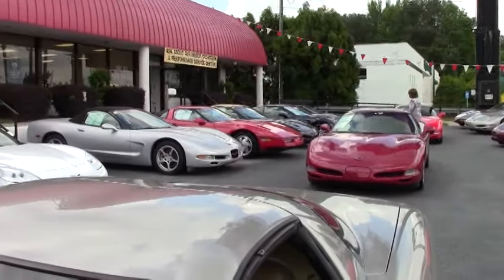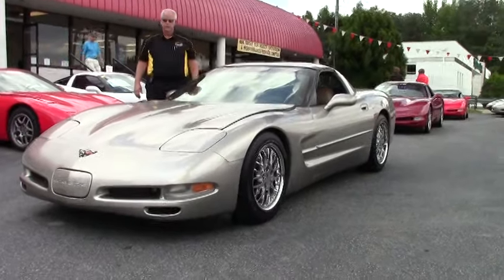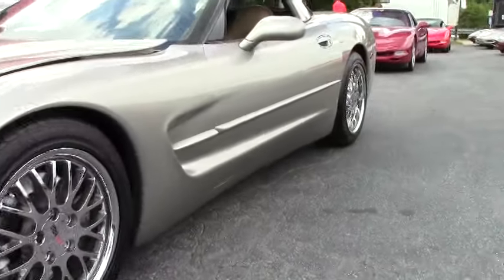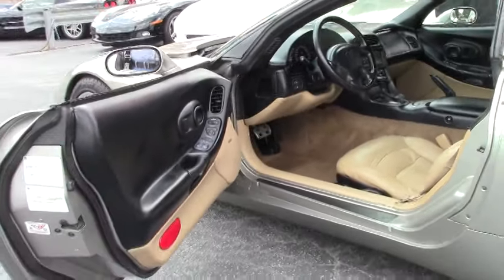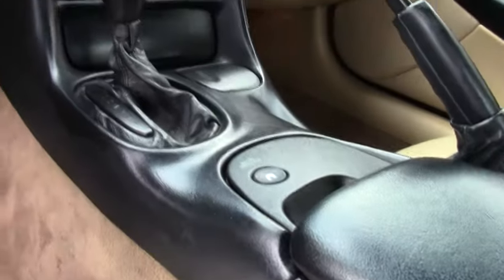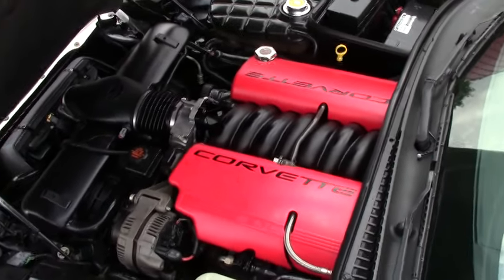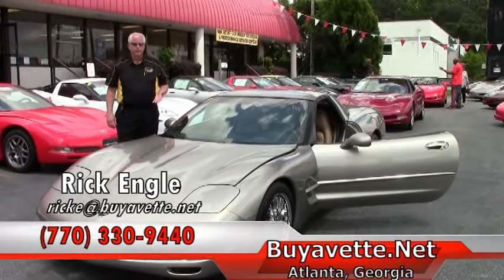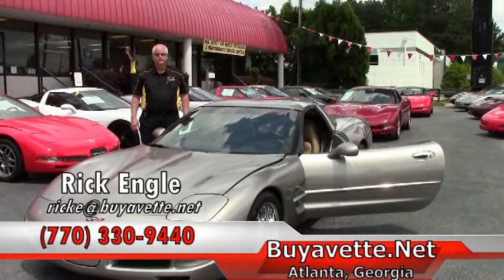2000 Corvette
2000 Corvette For Sale

Light Pewter Metallic exterior, Light Oak interior.

350hp LS1 engine, automatic transmission, posi rear-end.

Coming with a clean Carfax and well optioned, this 2000 Corvette shows 112,215 miles, and is in overall good condition. This car's paint is in avg, with a good shine. The lower section of the rear bumper has been painted Satin Black. A set of chrome Cray multispoke wheels has been added, and are avg. Michelin Pilot Sport tires show an average of 8/32nds tread depth remaining. The interior of this 2000 Corvette shows good condition seats, door panels, center console, and steering wheel. Other additions to this car include a catback performance exhaust system, Z06 style fuel rail covers, Red valve covers, polished oil filler cap with "LS1" script, and a polished brake master cylinder cap. 112K Miles.